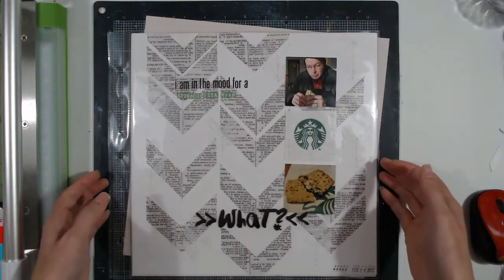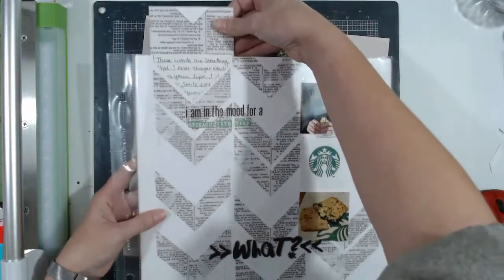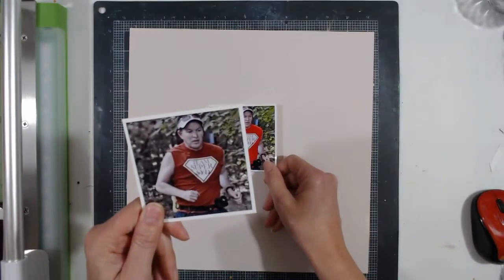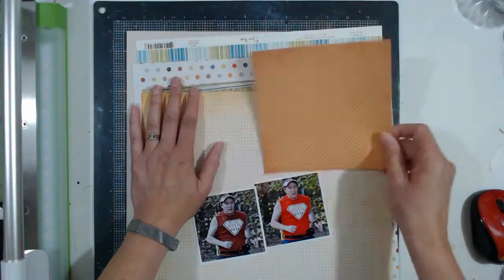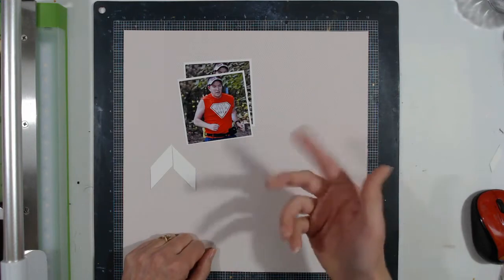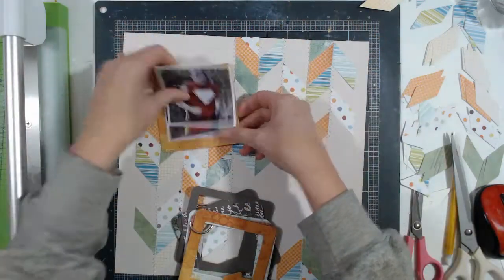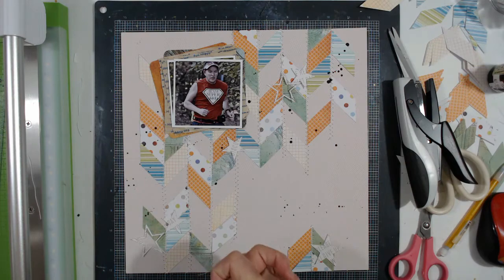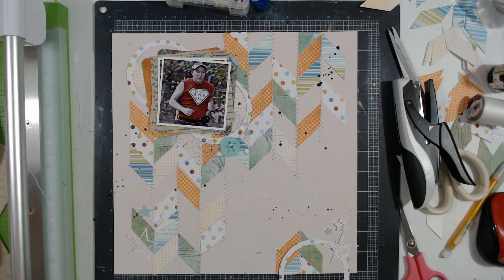Load1017 day 2 The Streak Layour Process #38